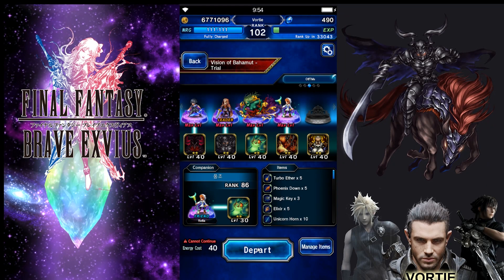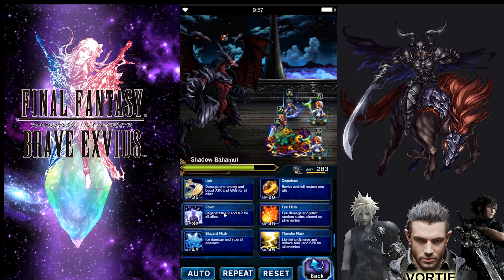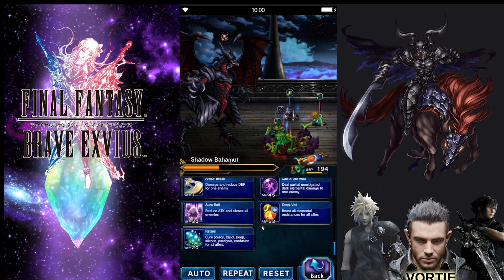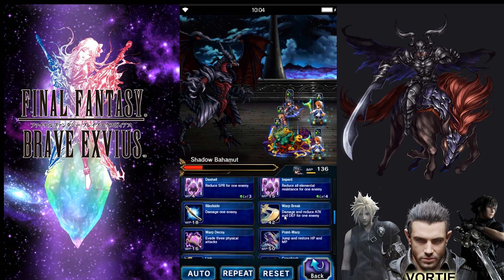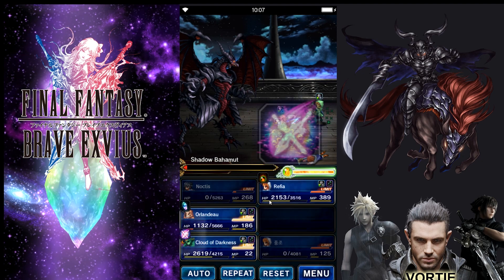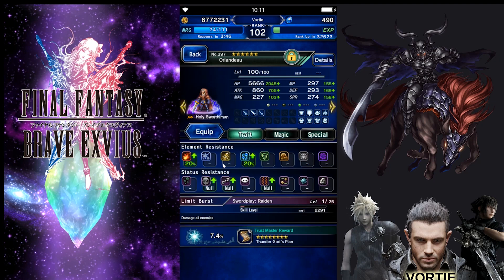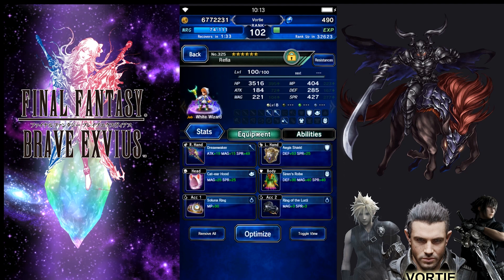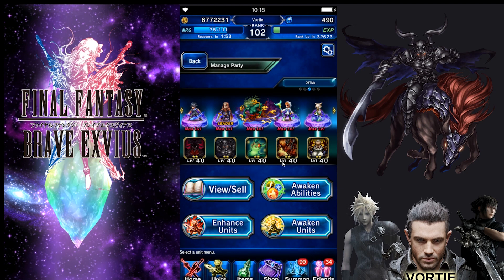[FFBE] Bahamut Trial Guide - 5 Man Clear + Esper Kill!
Bahamut Trial vortie version.. enjoy ^_^